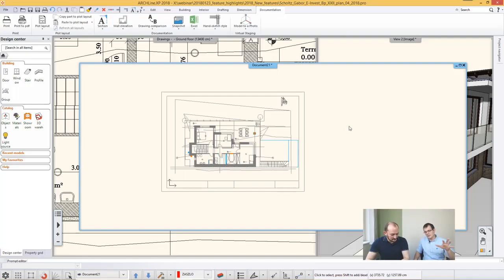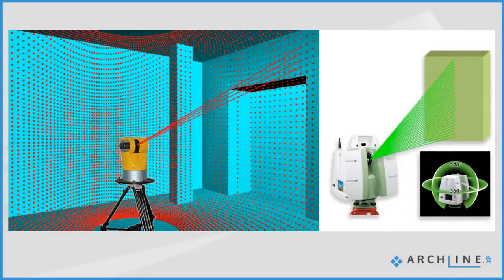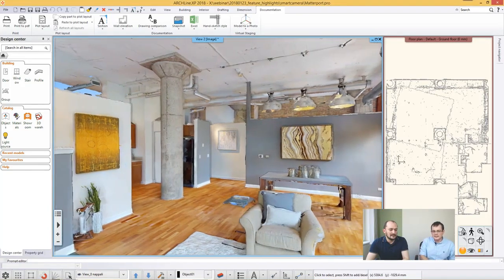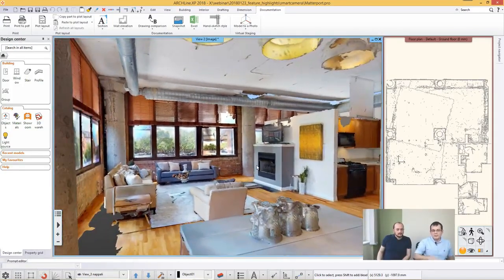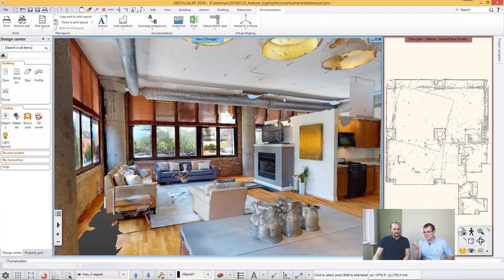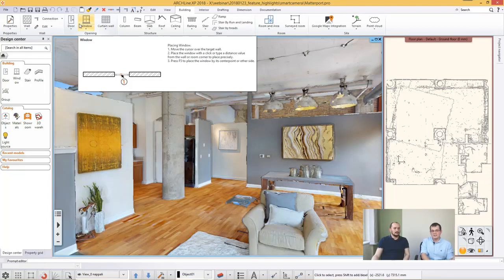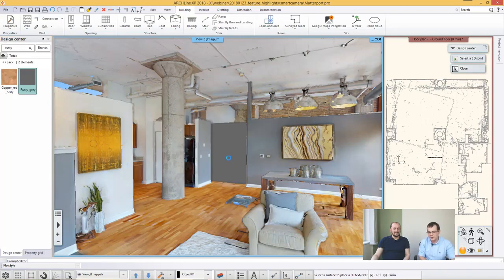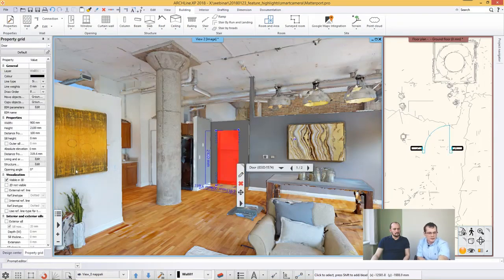Point Cloud - ARCHLine.XP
The Point Cloud is made with laserscanners to capture building and environment dimensions.

ARCHLine.XP imports point cloud files to support the design process by providing real-world context.